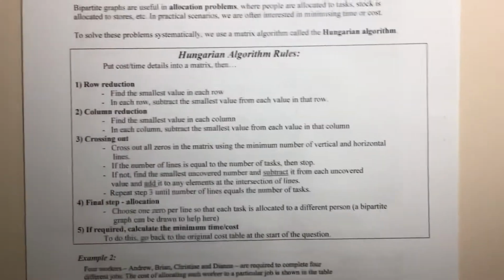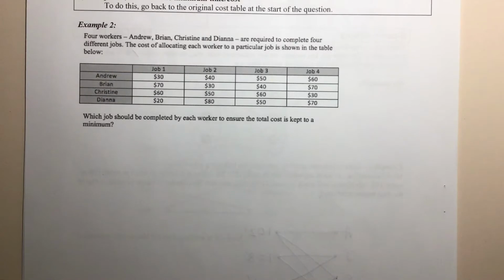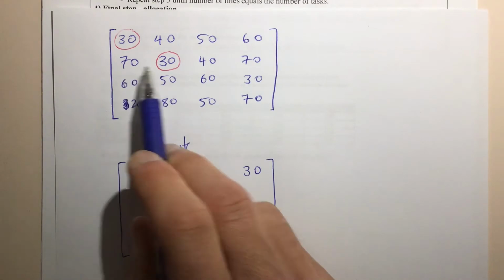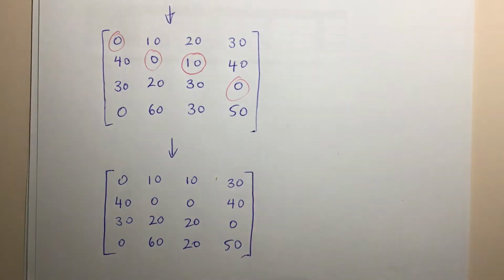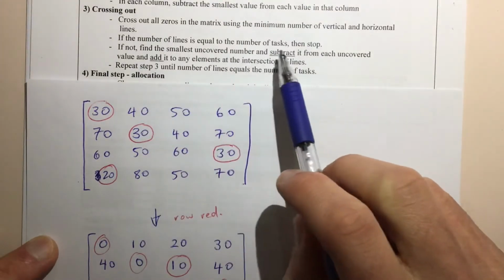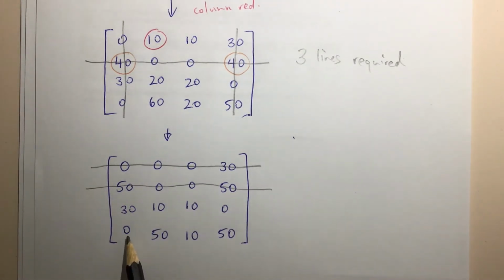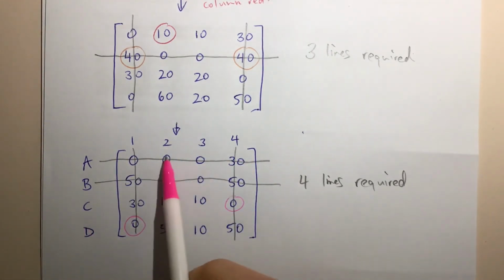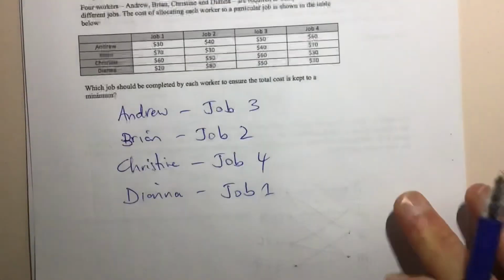Allocation (15B part 1)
This video goes through examples 1 and 2 from the 15B notes.